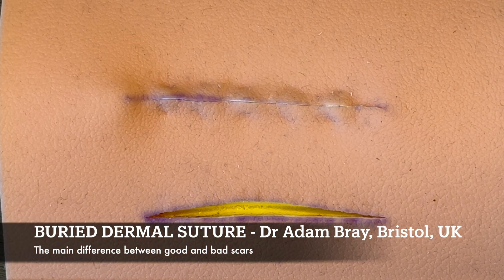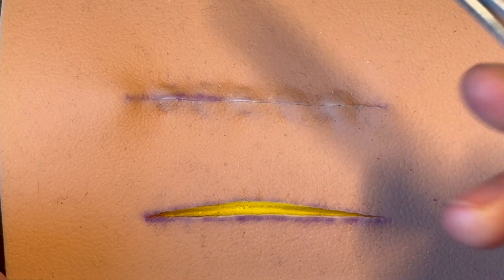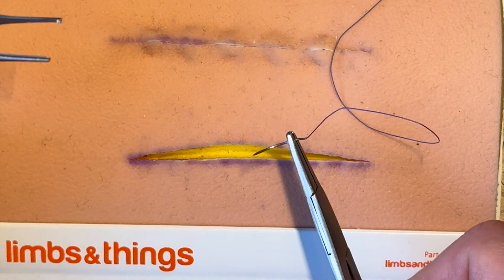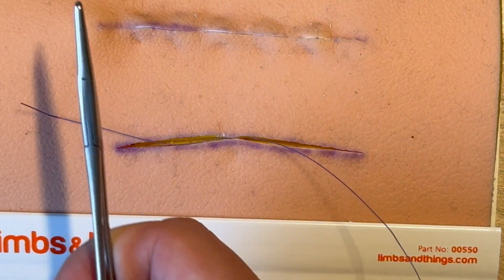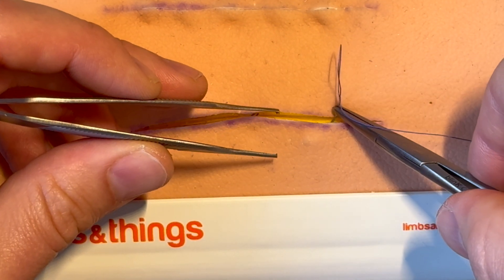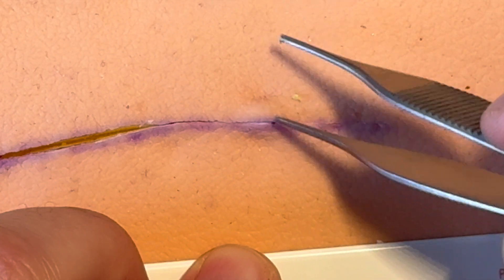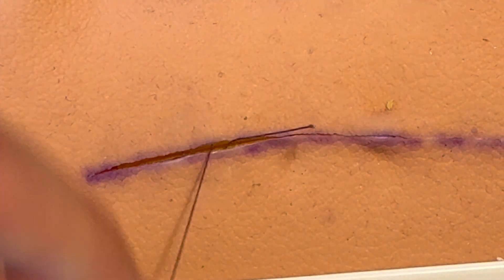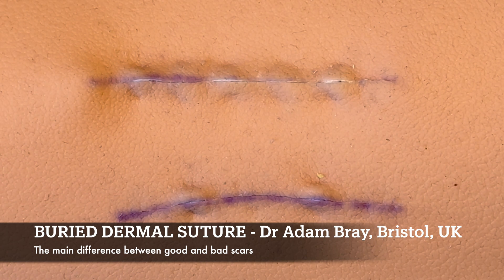THE most important suture technique you must master! - The buried dermal suture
A level of basic medical and surgical training is assumed

Info:
How to perform the buried dermal suture. Standard technique and some variations.

This suture is the most important element of a layered repair of a skin wound under tension. It closes these wounds without putting tension on the skin surface, optimising healing of the visible scar. It is the key technique that Dermatological and other surgeons use to achieve excellent skin closure in areas where people care how it looks.

It also means that if using non-absorbable sutures as well on the surface, these can be removed early (typically within 5-7 days), because they are not holding the wound together. That should mean fewer stitch marks, better scars, happier patients, and high fives all round.